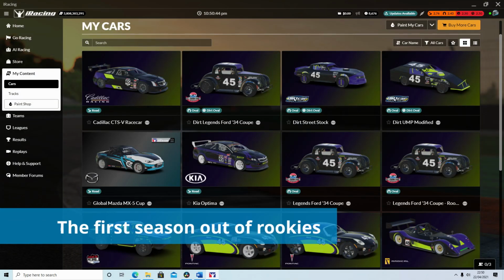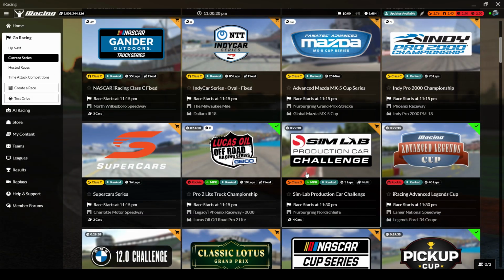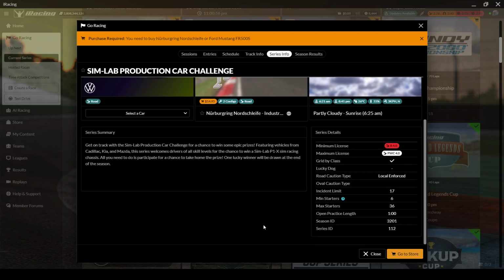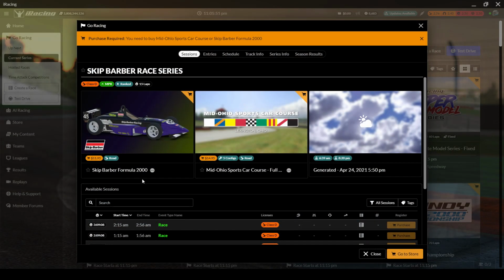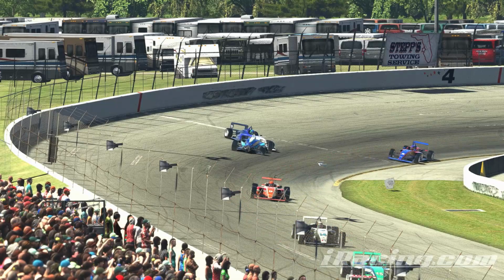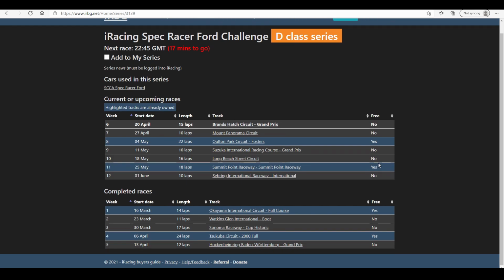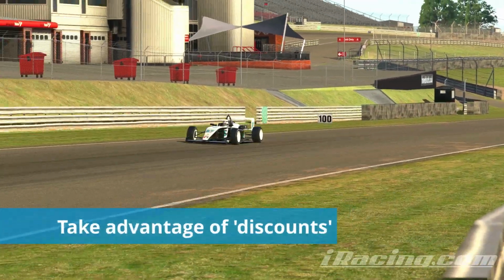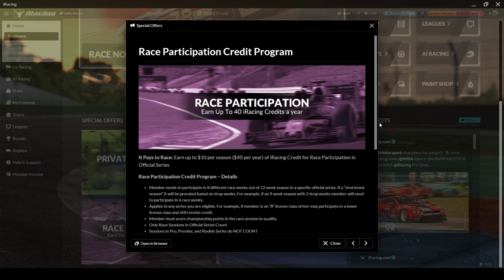How to get best value for money in iRacing in 2021!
iRacing is expensive. There's no getting away from it. And for many people the fear of spending lots of money can be a barrier to enjoying the game.

This isn't a guide that can change the fact that iRacing is the most expensive sim on the market, but instead sets out some quick ways that you can approach progressing through iRacing, while keeping an eye on your budget.

The ideas range from how you approach the game itself and how to plan your first season out of the rookies, to how to use third party websites to help understand which content will get you the most racing, and how to maximise iRacing discounts and offers.

In order to make this guide, I benefitted hugely from advice from Chris Rogers and Sven from Zero to Hero Go check out their channels for lots of great iRacing content too.

USEFUL THIRD PARTY WEBSITES

LA BROCA SIM RACING iRACING SEASON

0:00 Introduction
0:24 Overview of pricing model
2:02 Focussing on a single series
3:07 First season out of rookies
5:57 Setting a season budget
7:17 Maximising iRacing discounts